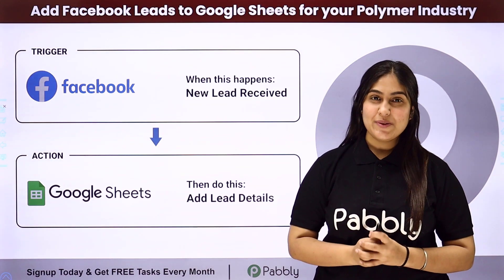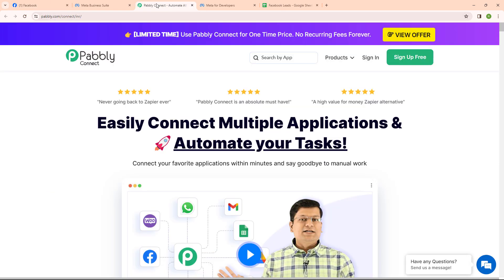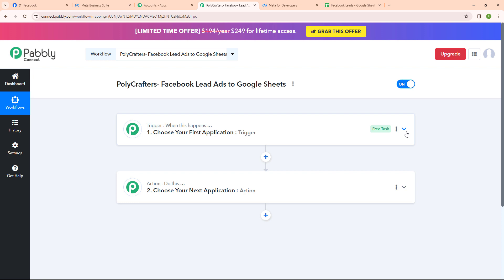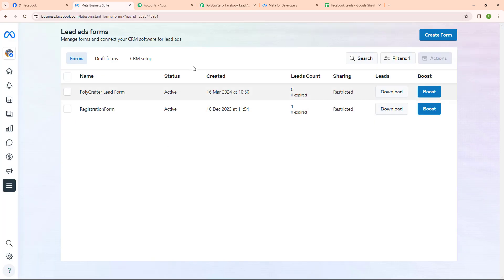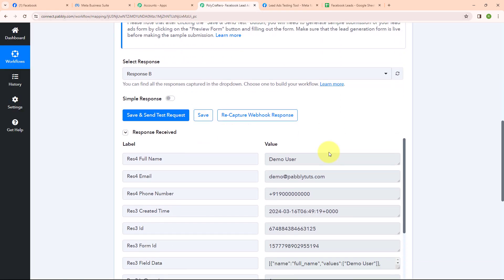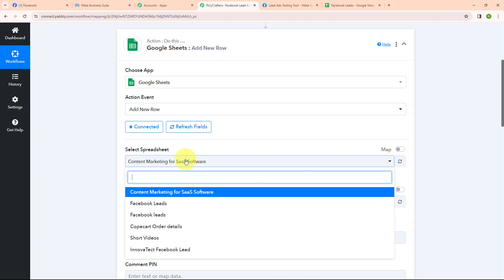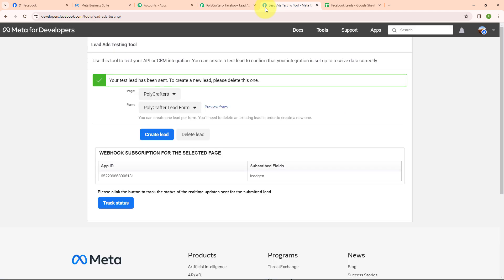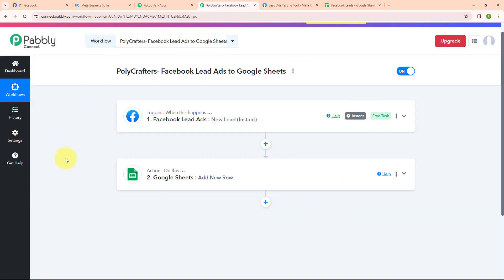How to Add Facebook Leads to Google Sheets for Polymer Industries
In this tutorial, we'll walk you through the process of adding Facebook leads to Google Sheets for polymer industries. Polymer industries rely on effective lead management to grow their business and maintain a competitive edge. By integrating Facebook leads with Google Sheets, you can streamline your lead generation process and ensure that all valuable leads are captured and organized in one central location.

Discover how to set up an automated workflow using Pabbly Connect to detect new leads generated from Facebook ads and automatically add them to a Google Sheets spreadsheet. We'll guide you through the steps of configuring triggers in Pabbly Connect to identify new leads and actions to populate relevant lead information, such as name, email, phone number, and any other custom fields, into designated columns in Google Sheets.

Learn how to customize your Google Sheets spreadsheet to categorize and prioritize leads based on specific criteria, such as lead source, industry interest, or lead stage. You'll also explore tips for efficiently managing and nurturing leads within Google Sheets, including setting up filters, sorting data, and collaborating with team members.

Experience the benefits of automating your lead capture process for polymer industries. By integrating Facebook leads with Google Sheets through Pabbly Connect, you'll save time, reduce manual data entry errors, and ensure that all leads are promptly followed up on and nurtured through your sales funnel.

1. Automation: Pabbly Connect offers automation capabilities that can help you automate mundane and repetitive tasks. This allows you to save time, money and resources.

2. Integration: Pabbly Connect provides a wide range of integrations so that you can connect different web services with each other. This helps you to create smarter workflow processes and make your business more efficient.

3. Security: Pabbly Connect takes security seriously and provides an industry-standard security system to protect your data and applications.

4. Scalability: Pabbly Connect is highly scalable and allows you to easily add new applications and services to your workflow.

 5. Cost-effective: Pabbly Connect is cost-effective and provides plans for different business sizes.